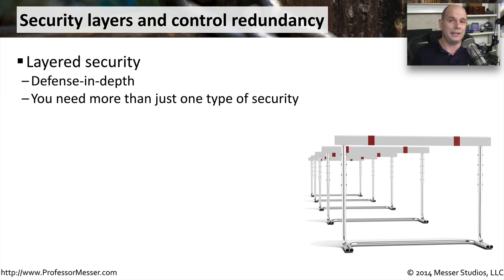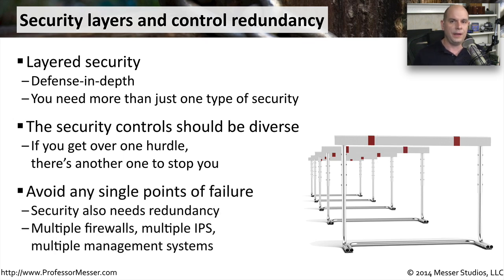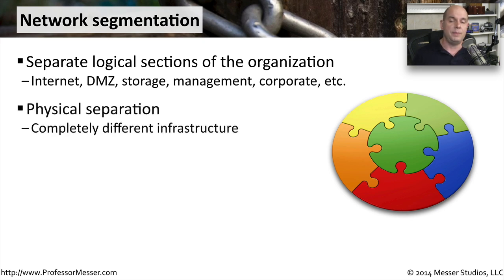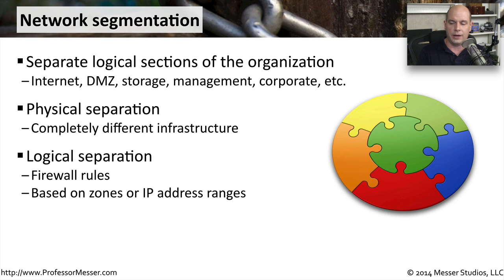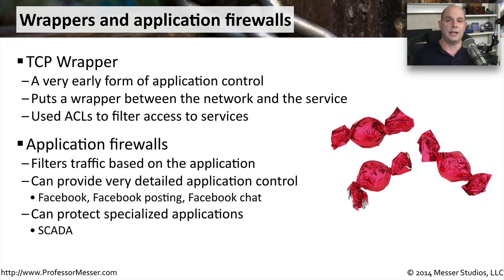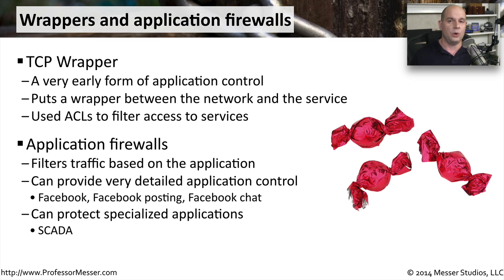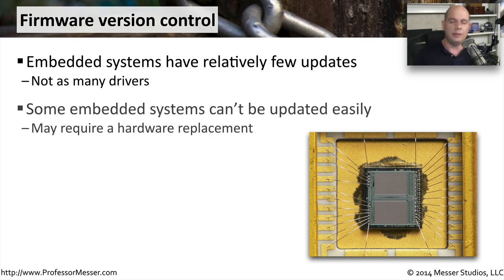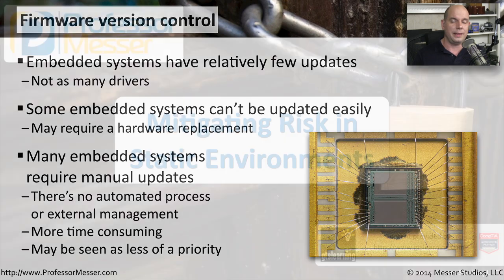Mitigating Risk in Static Environments - CompTIA Security+ SY0-401: 4.5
Even static environments require security. In this video, you’ll learn about layered security, network segmentation, tcp wrappers, application firewalls, and firmware version control.